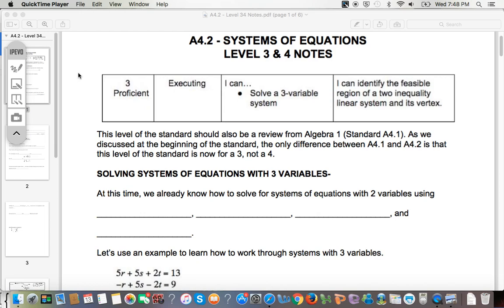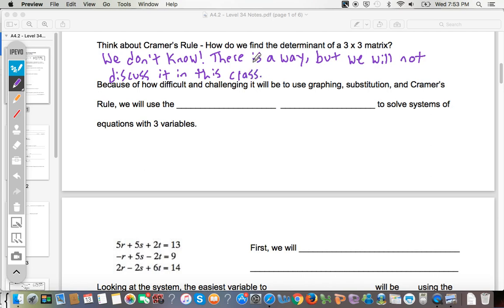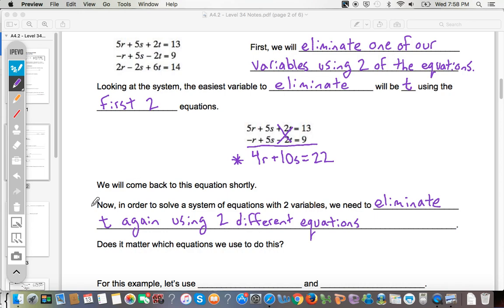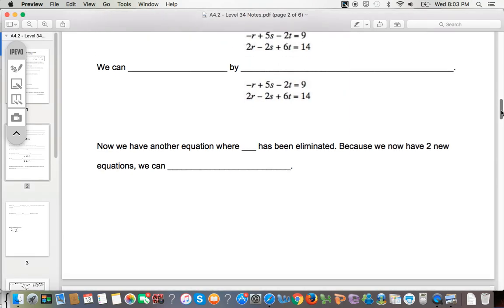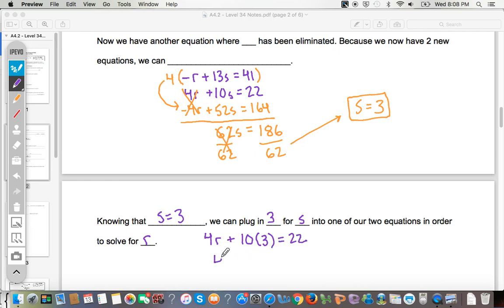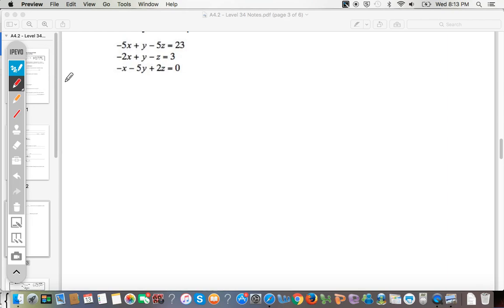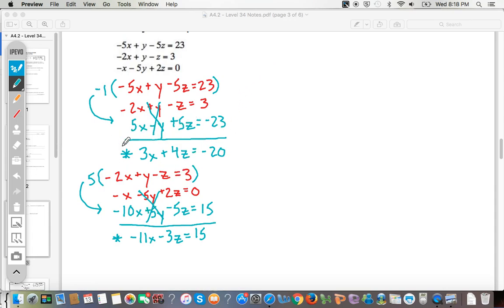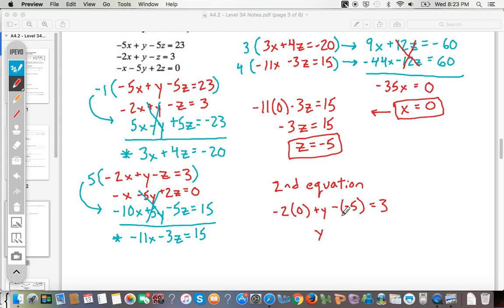A4.2 - Systems of Equations - Level 3 Notes